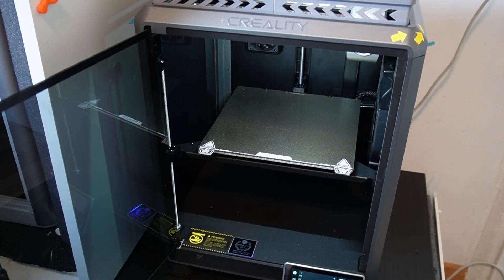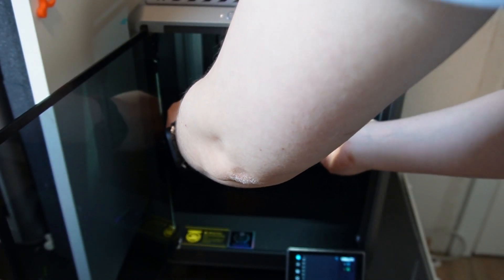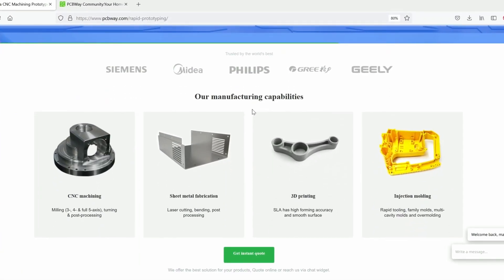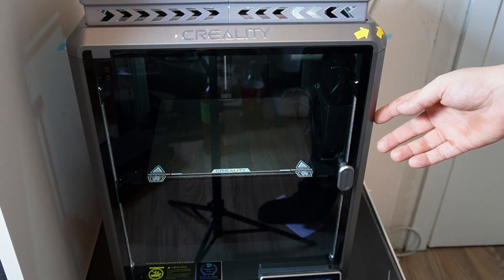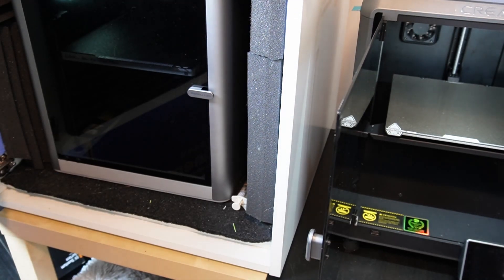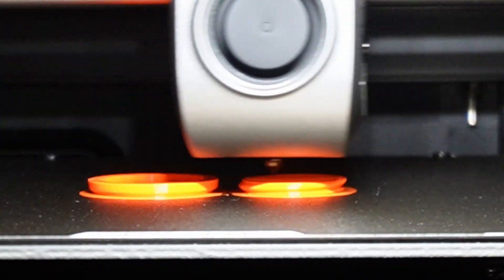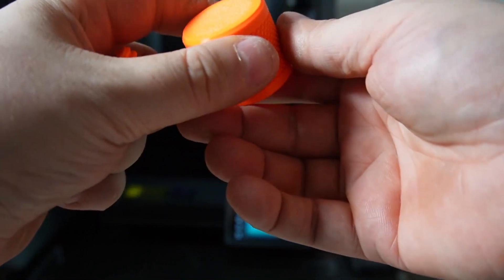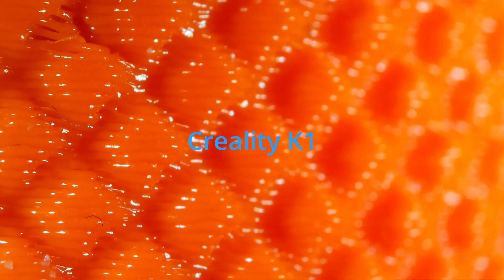Creality K1 VS Bambu X1C the good the bad and the ugly under the microscope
Here we have another comparison between two high speed printers
Bambu X1C VS Creality K1
We also check out the layers under the microscope for a better understanding.